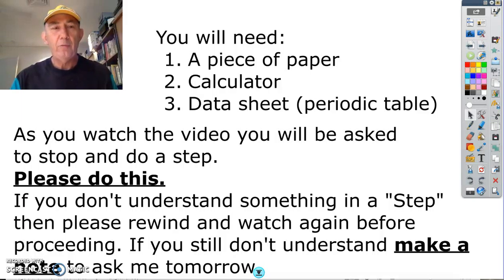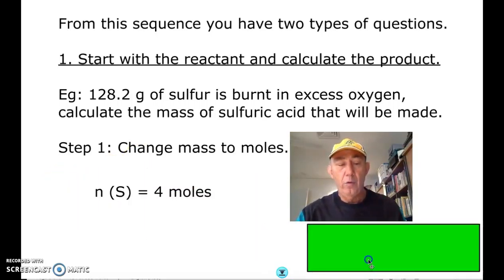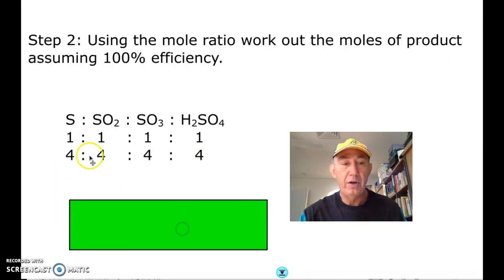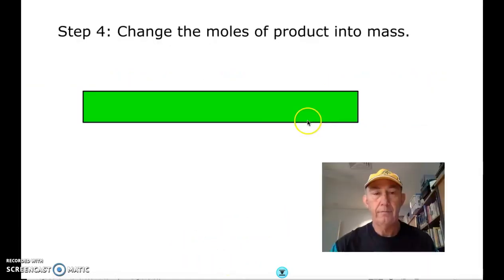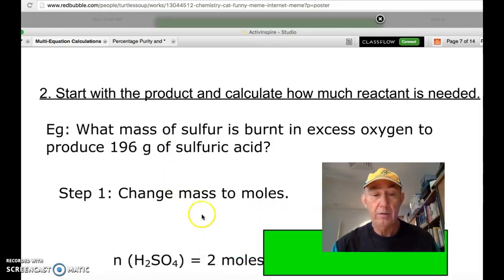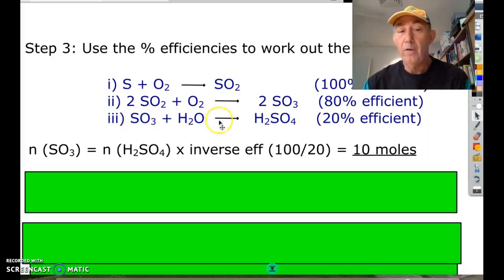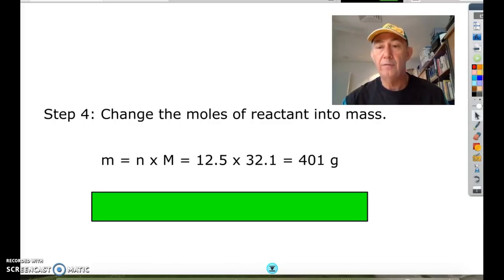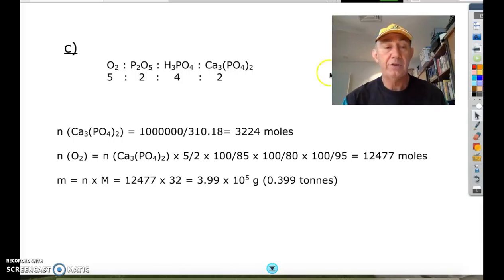Multi Equation Calculations